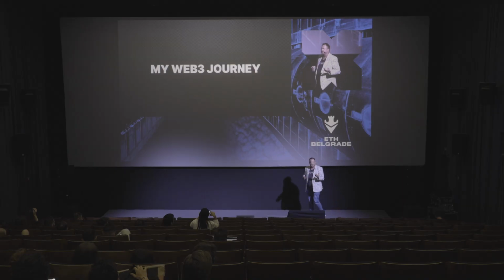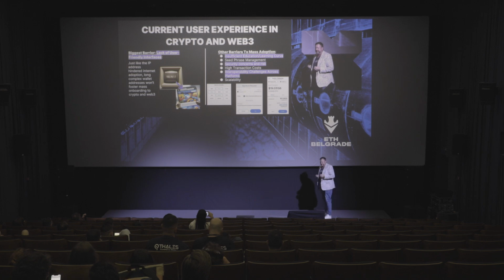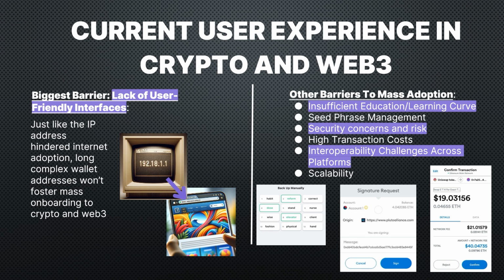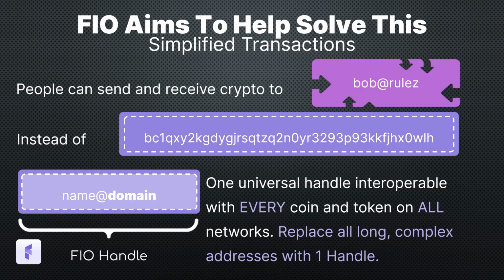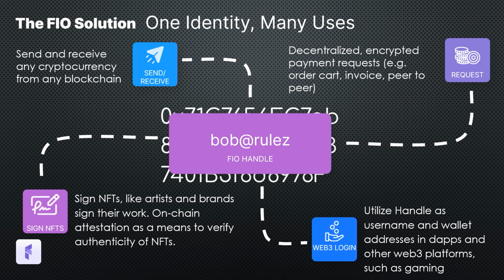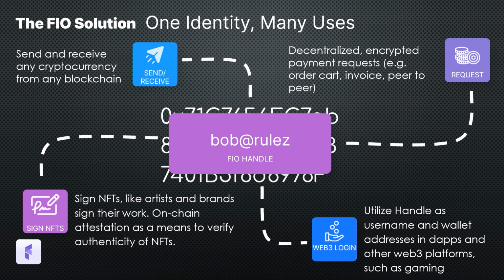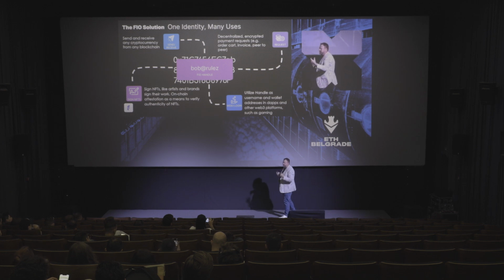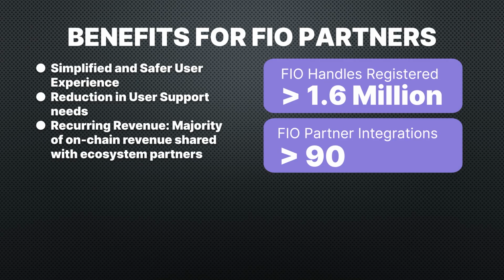Simplifying The User Experience Is The Key To Mass Onboarding - Wayne Marcel | FIO Protocol (DAO)